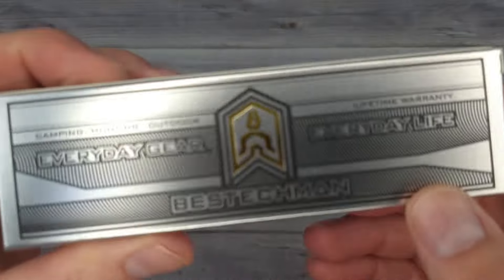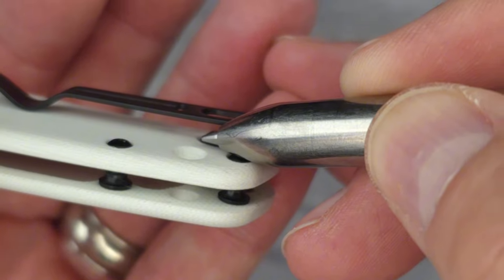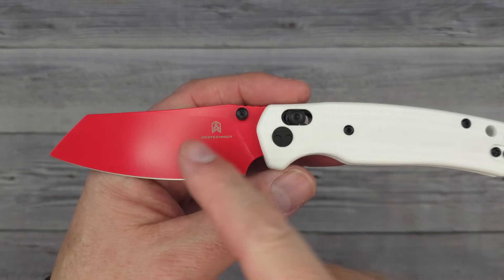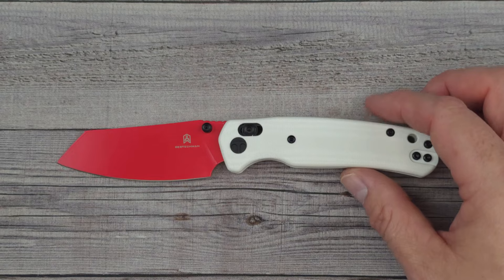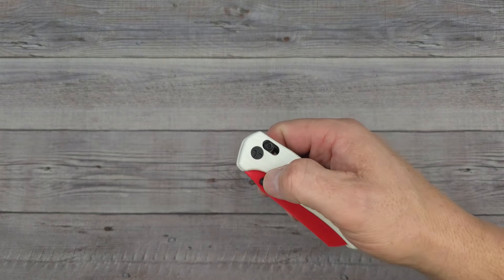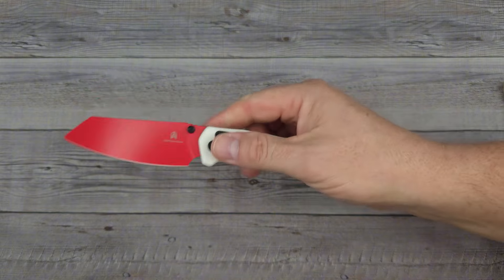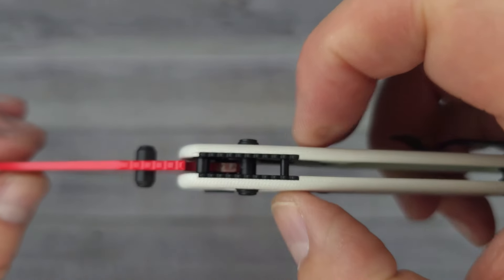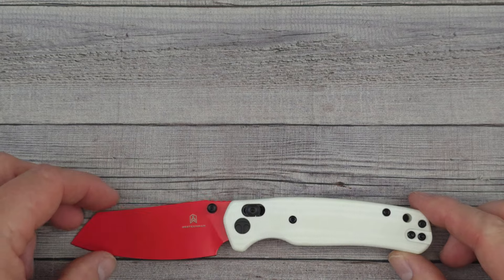NEW B-LOCK KNIFE JUST DROPPED! It's A NO BRAINER!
INCINDIE on Amazon
VOSTEED Raccoon Cub (4 variants)
CIVIVI Quick Snip on Amazon
VOSTEED Acorn
Elementum Utility on Amazon

 Beez Blades
 3541 DAYTON XENIA RD.